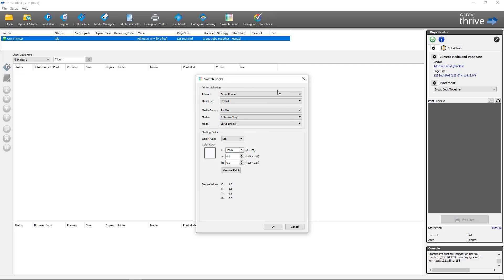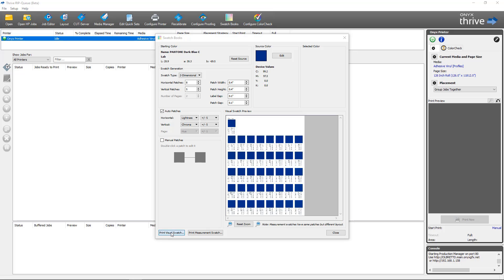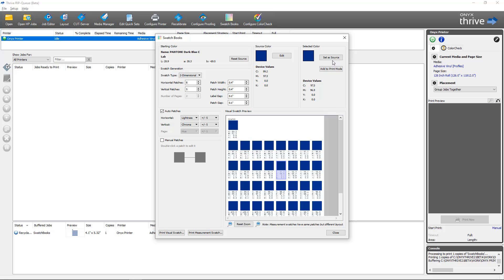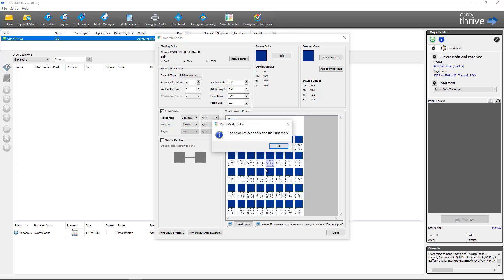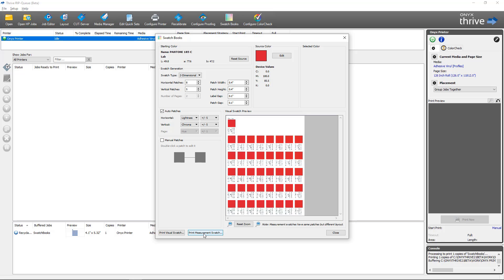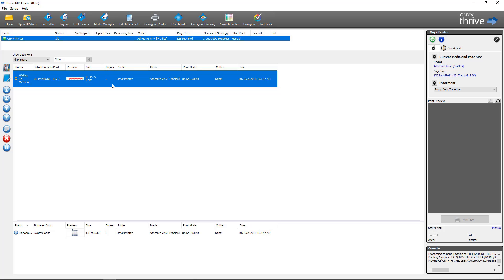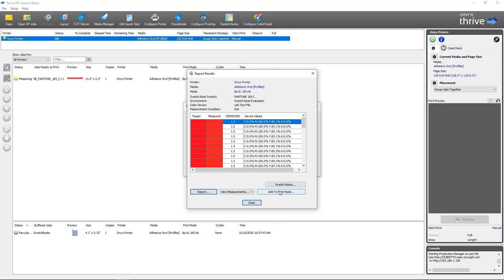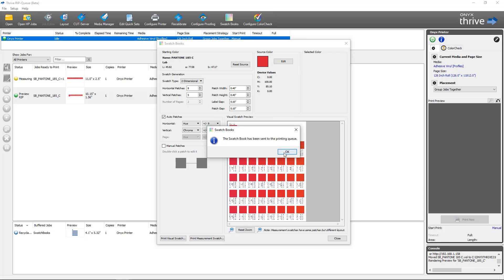SwatchBooks 2.0 - new visual and scanned workflows in ONYX 21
Match color faster and easier with new visual and scanning workflows in ONYX 21 using Swatch Books 2.0 and automate using Quick Sets